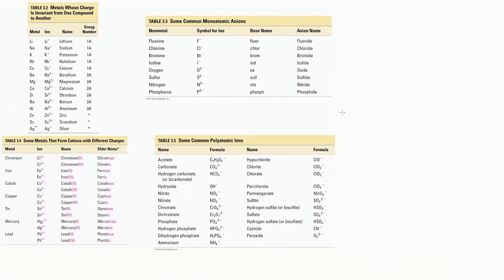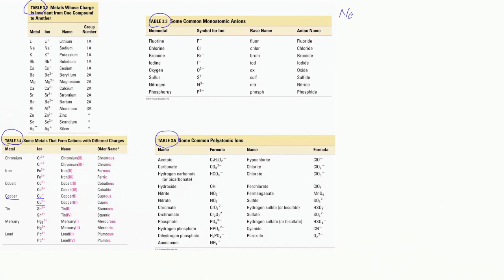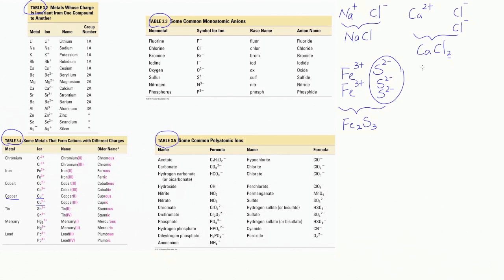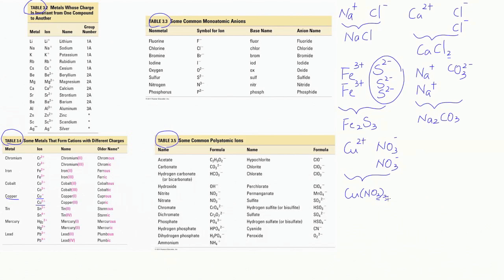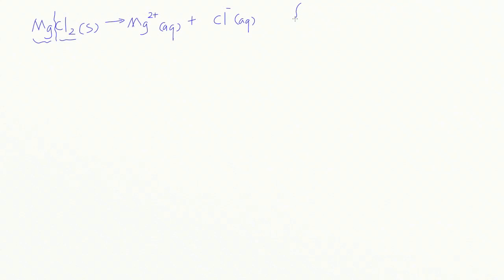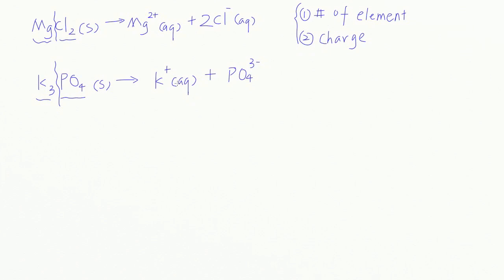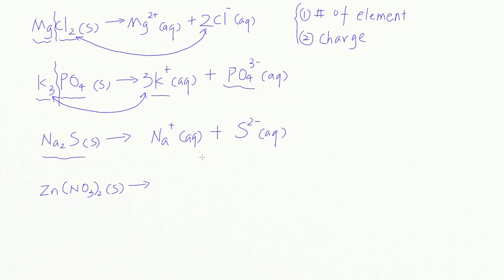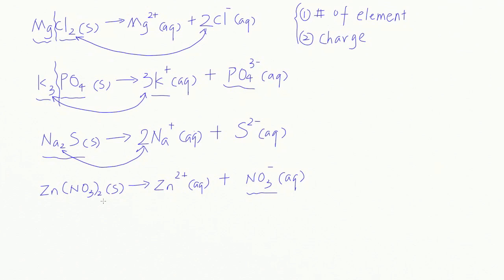Video 5. Ionic compounds